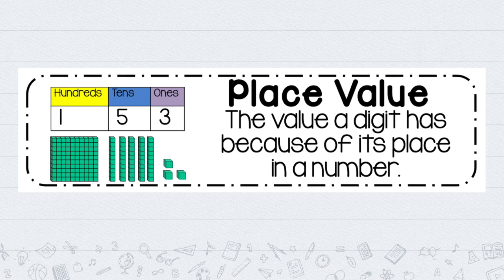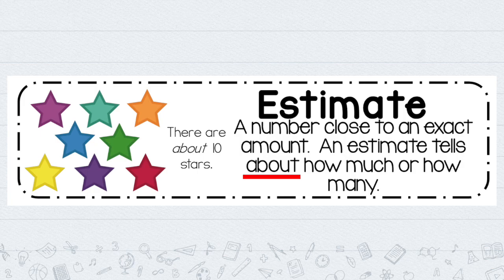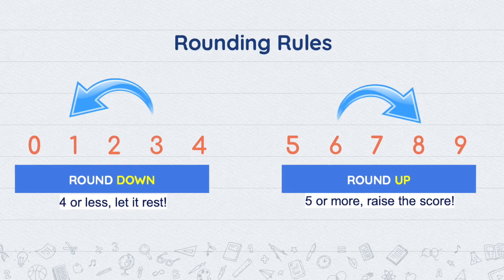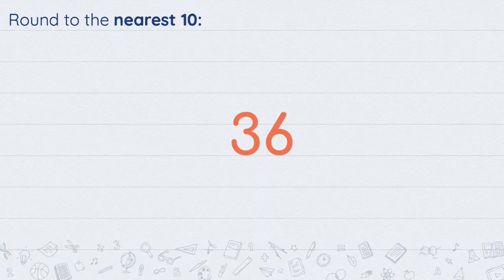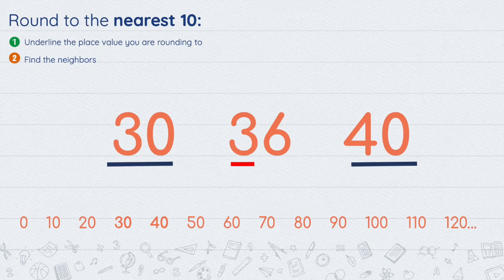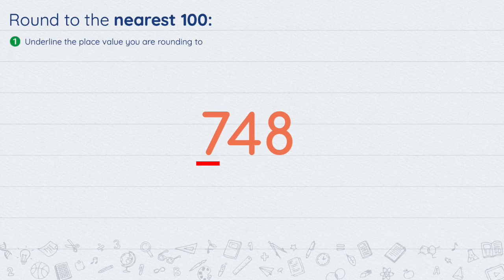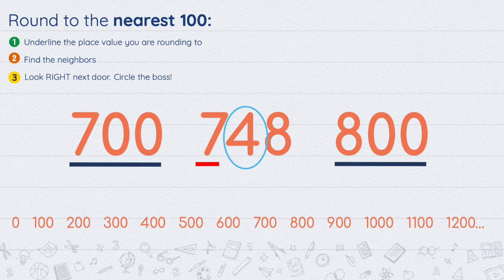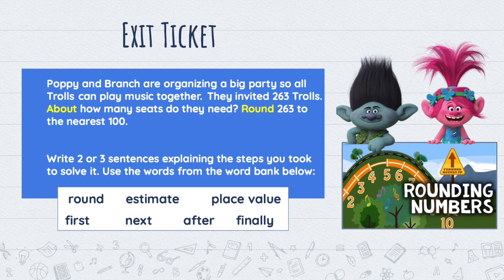Vocabulary: Rounding and Place Value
🟣 What did the triangle say to the circle?
“You’re pointless.”

Let's talk about Rounding and Place Value!